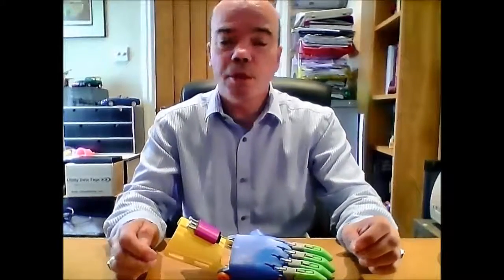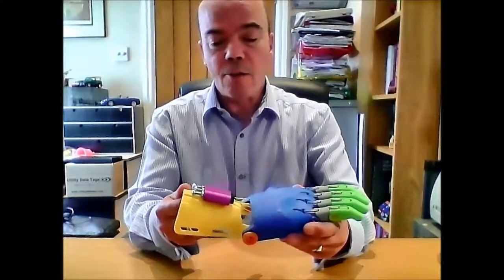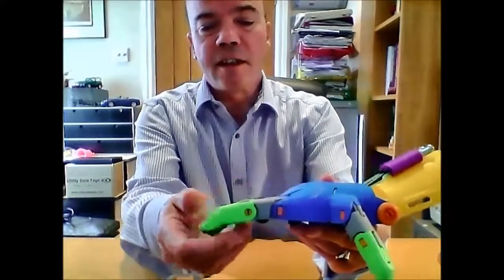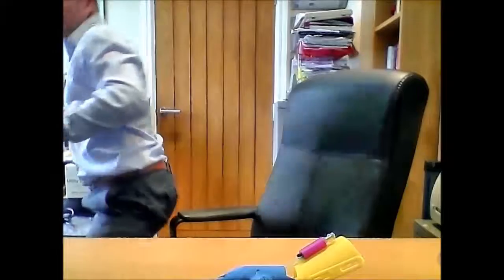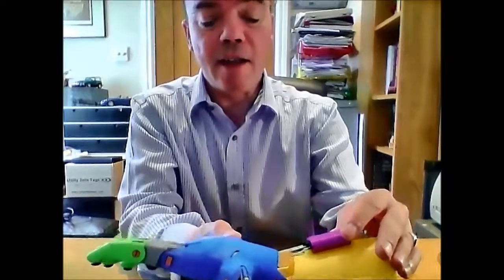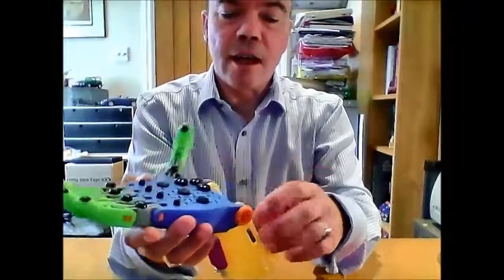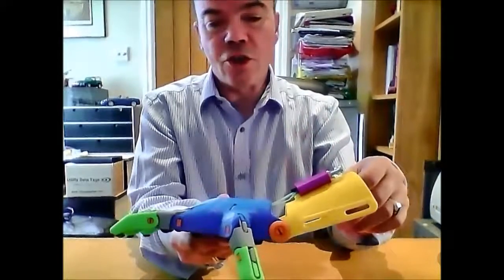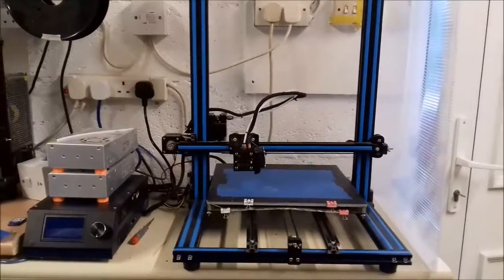unlimbited phoenix hand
Unlibited phoenix hand for e-NABLED assessment